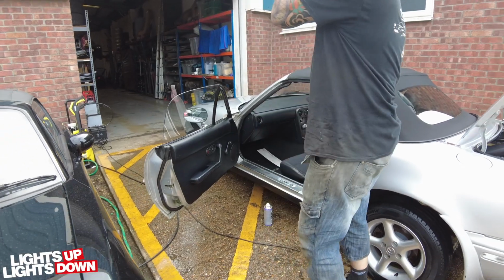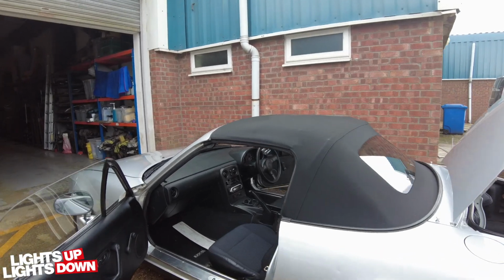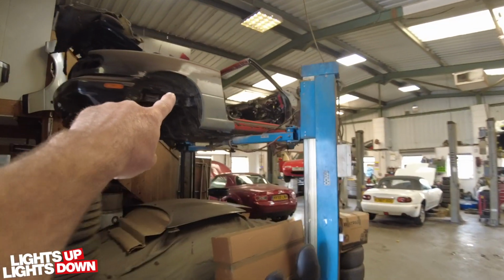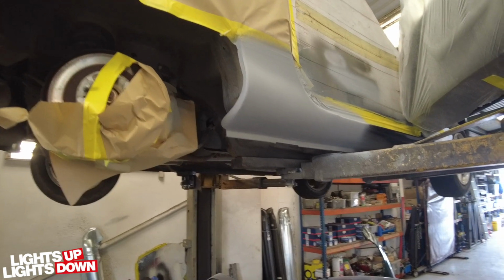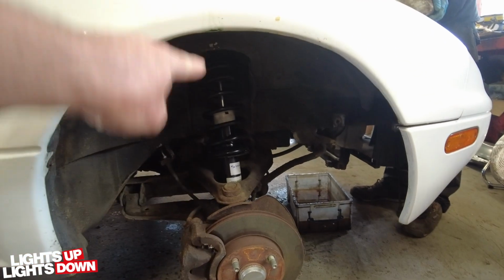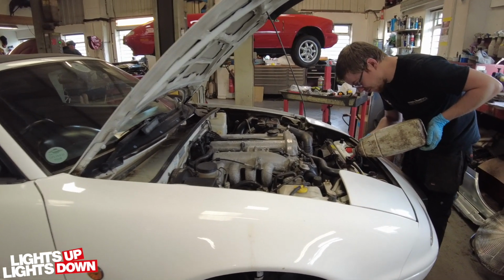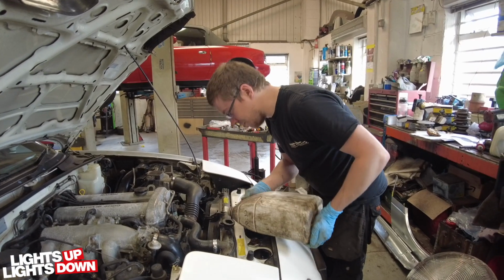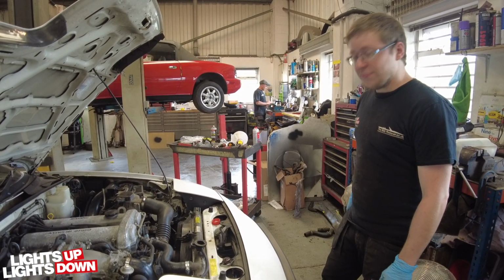The MX5 Restorer Almost Daily VLOG 19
Number 19 of our new series of ALMOST daily VLOGS, it is our plan to put one of these out every week day, well, almost every week day and is a great way to keep track of what is going on at The MX5 Restorer.